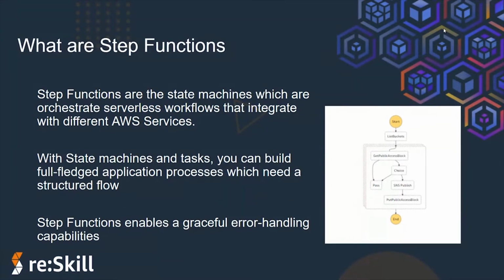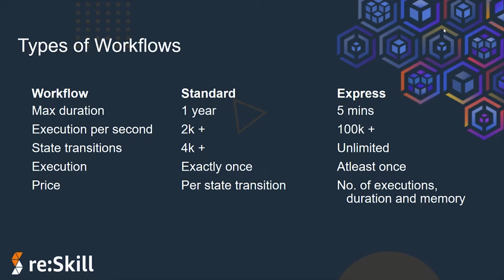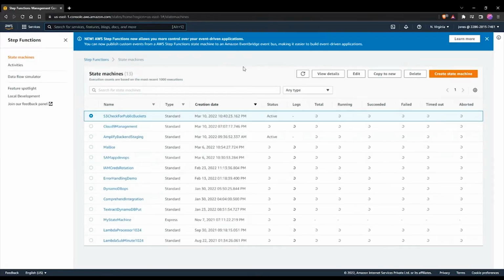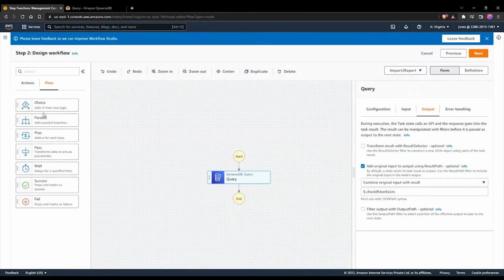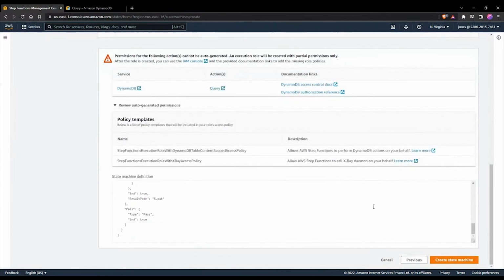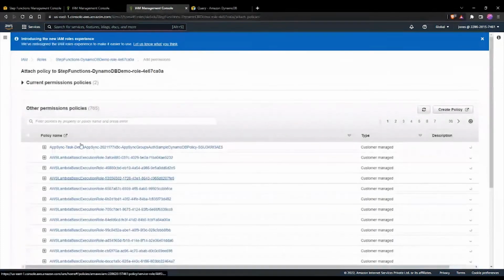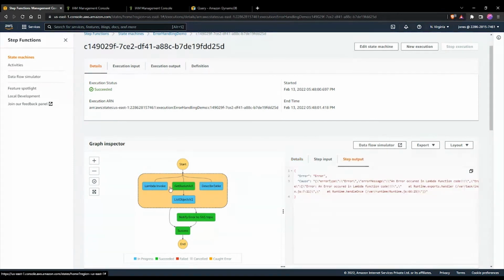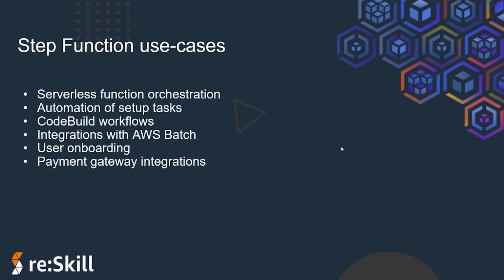Getting Started with Step Functions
Session on 'Getting Started with Step Functions' by Jones Zachariah Noel N, AWS Community Builder for re:Skill